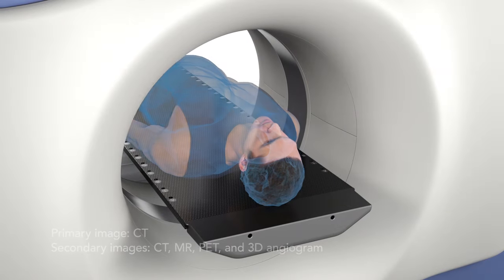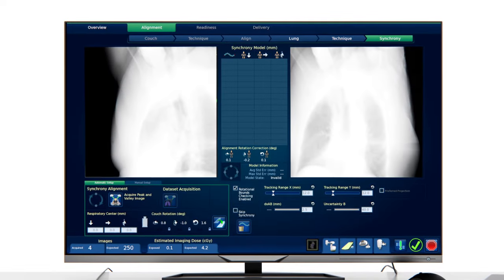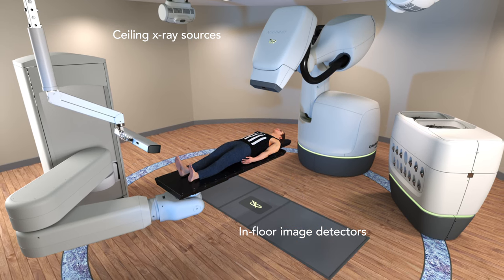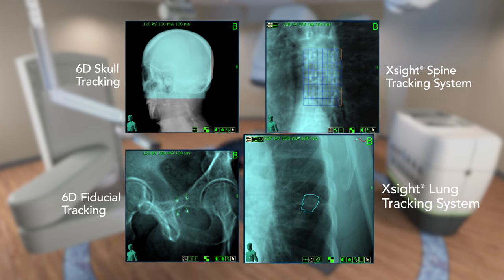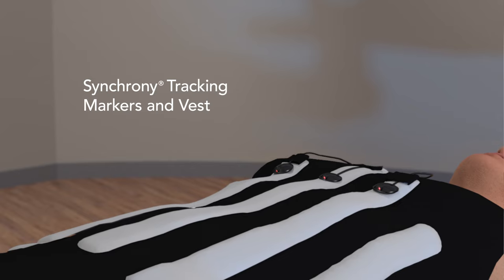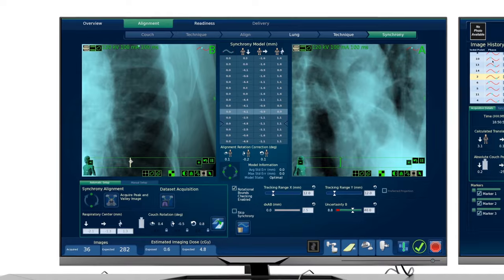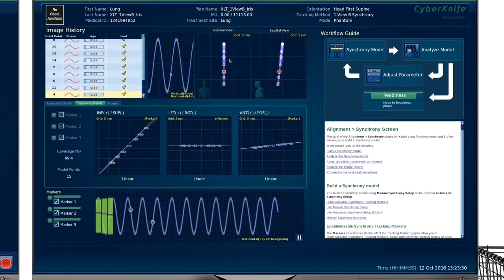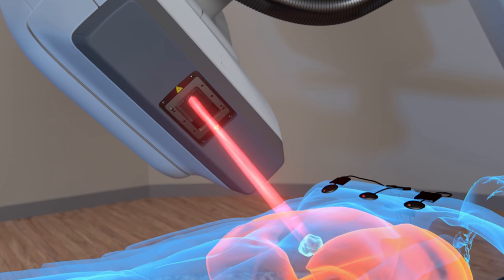How CyberKnife Works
Mount Miriam Cancer Hospital offers one of the world’s latest technology cancer treatments – CyberKnife, the only one available in Malaysia & Singapore. to learn more about this revolutionary cancer treatment technology.

The CyberKnife robotic radiosurgery system involves no cutting. For many patients, the CyberKnife treatment can offer a non-invasive alternative to surgery for the treatment of both cancerous and noncancerous tumors.

It is composed of a radiation delivery device, called a linear accelerator (or Linac), which is mounted on a robotic arm. The flexibility of the robotic arm enables the CyberKnife System to deliver radiation to tumors anywhere in the body, including the brain, head, and neck, spine, lung, prostate, liver, pancreas, breast and other soft tissues.

The CyberKnife system also utilizes sophisticated software and advanced imaging to track tumor and patient movement and adjust the beams of high-dose radiation to ensure treatment is delivered with a high degree of accuracy.

With the CyberKnife System, patients can complete treatment in one (1) to five (5) days, compared to the weeks it takes to complete a course of conventional radiation therapy. In addition, it provides a pain-free, non-surgical option for patients who have inoperable or surgically complex tumors, or who may be looking for an alternative to surgery.